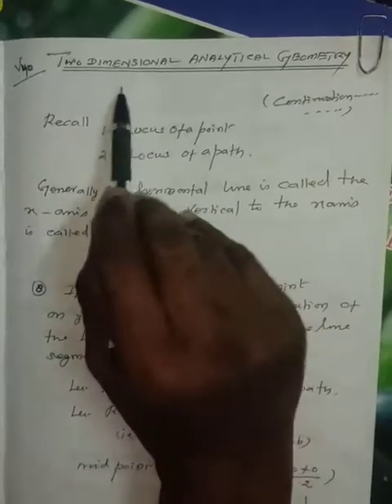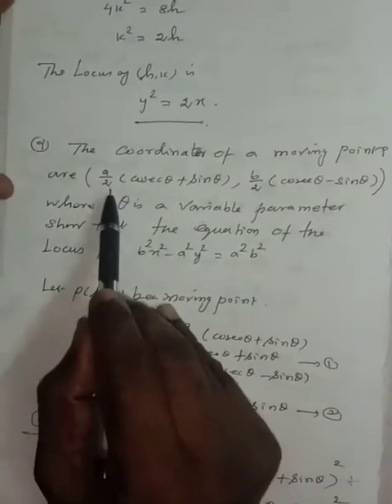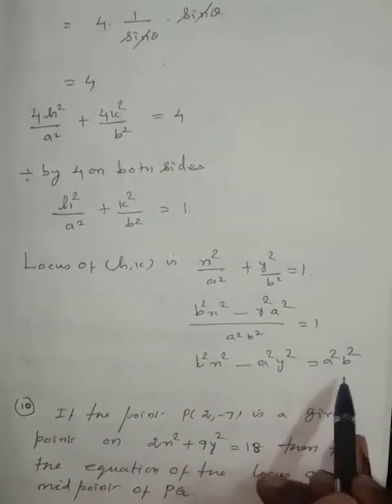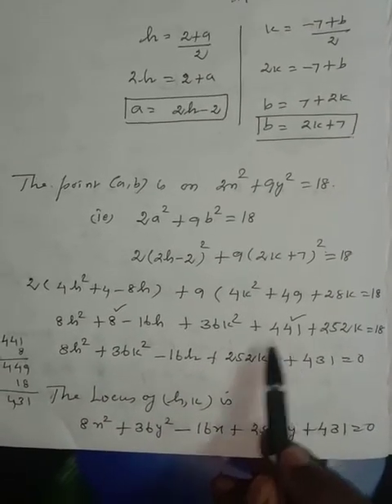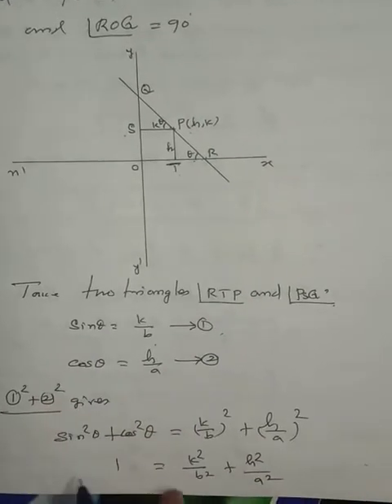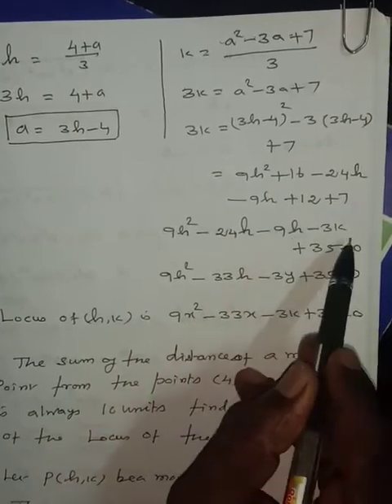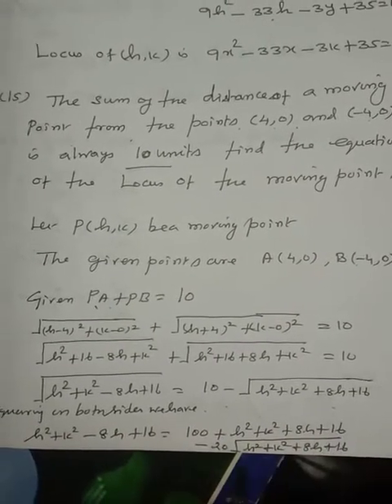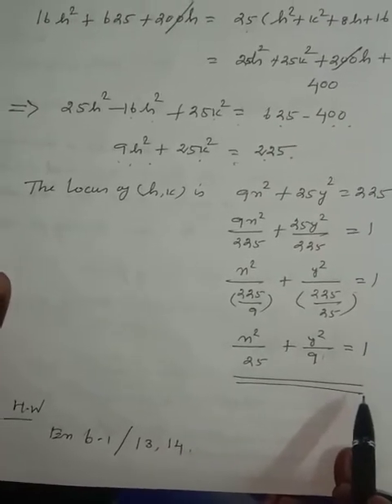Two dimensional analytical geometry continution